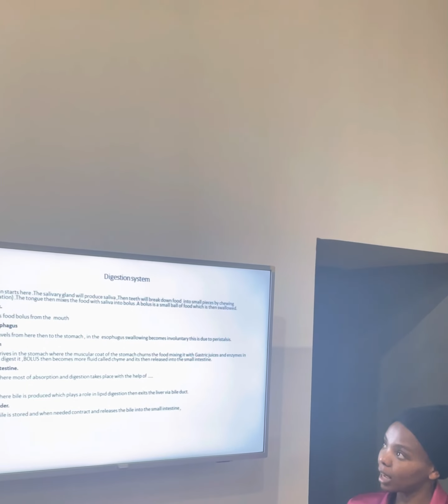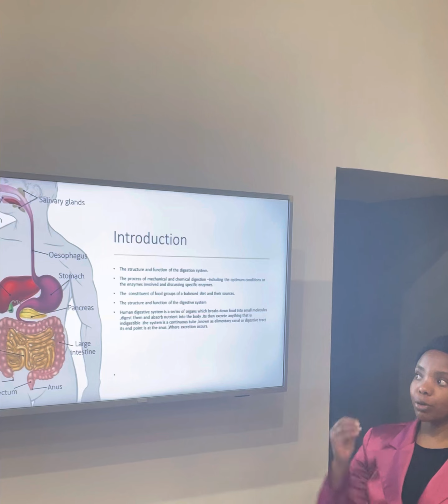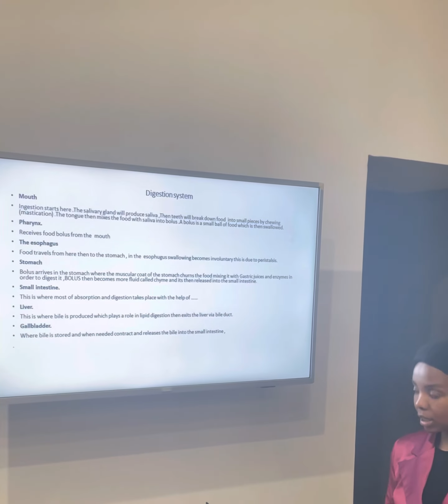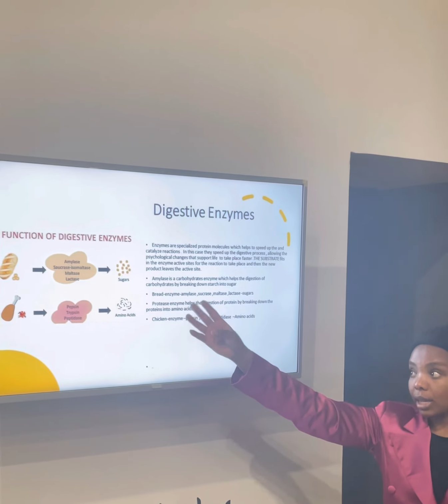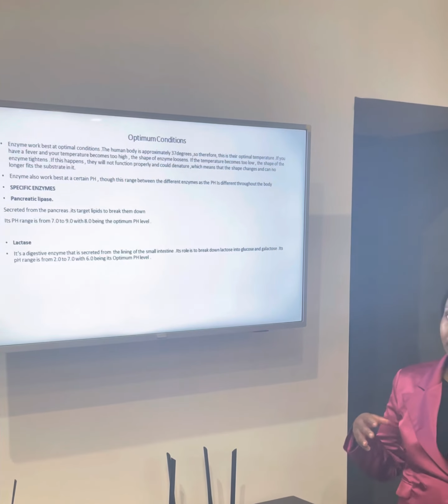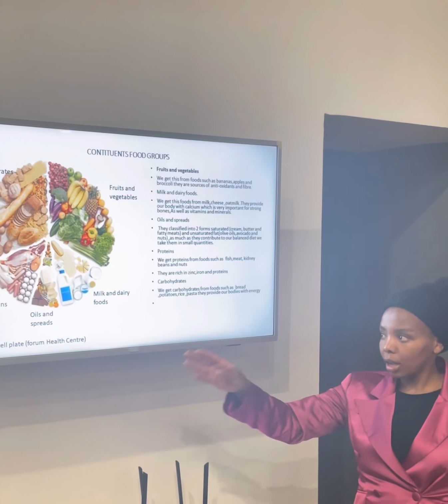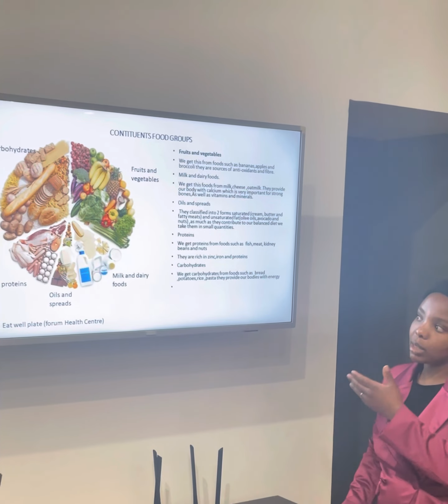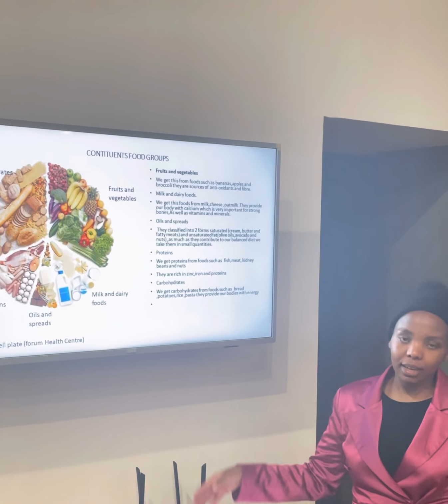18 December 2022